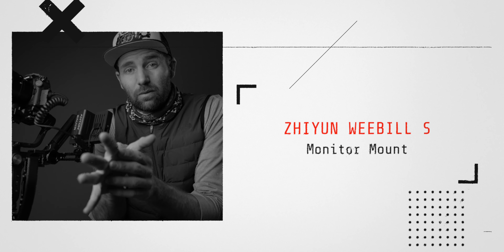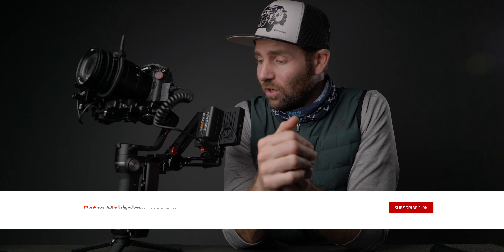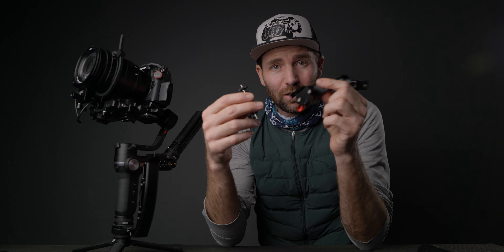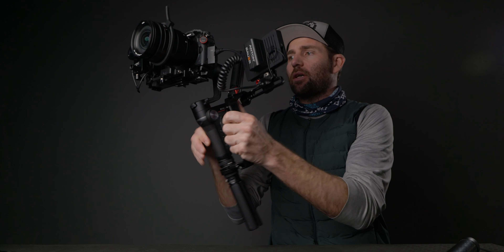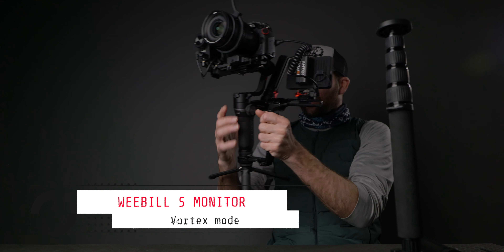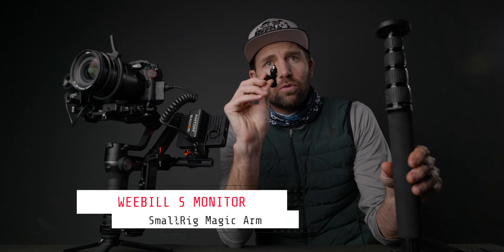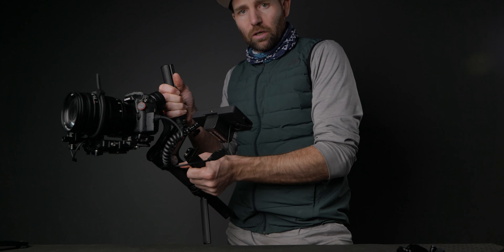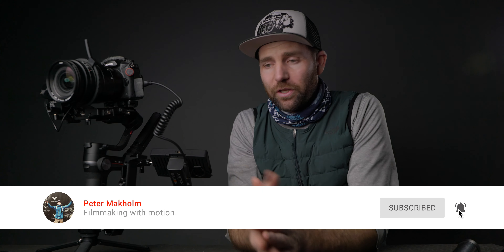ZHIYUN WEEBILL S MONITOR MOUNT // WEEBILL S GIMBAL TUTORIAL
Zhiyun Weebill S Monitor Mount - Weebill S Gimbal Tutorial. On the Weebill S, ZhIyun has made a monitor mount for an external monitor. A gimbal monitor is an essential gimbal accessory in This Weebill S gimbal tutorial. I have two Monitor mount options for your Zhiyun Weebill S gimbal Tutorial.

In this Zhiyun Weebill S Monitor Mount tutorial, We will take a look at Two monitor mounts from Smallrig. Thes two monitor mounts are some that I use my self and can honestly recommend buying for your gimbal if you are looking to get a monitor for your Weebill S gimbal.

Why do you need a Zhiyun Weebill s monitor setup? It is very simple. Better vision, and when using your Zhiyun weebill s in sling mode, you can't see the screen unless you have a flip-out screen.
But The external monitor will allow you to re-position the monitor for perfect vision at any angle.

The first weebill S monitor mount is the: SmallRig Universal Magic Arm. This mount is great if you want a small a compact mount for your monitor.

The other monitor mount is the more expensive but fantastic and quick to setup. It is the: SmallRig Monitor Mount support. This monitor arm slides on a nato rail and can easily be adjusted.

In all my weebill s tutorials, the key is that you leave better educated about the weebill S. If you have any Weebill S gimbal question, please let me know.

SmallRig Universal Magic Arm

SmallRig Monitor Mount support

SMALLRIG Side Mounting Nato rail

SMALLRIG Field Monitor Holder Mount

SmallHD Focus 5"

Zhiyun Weebill S Pro Pack

Camera Quick release plate

Hdmi to hdmi coiled

Zhiyun quick setup kit

Gimbal Grip

MY GEAR.